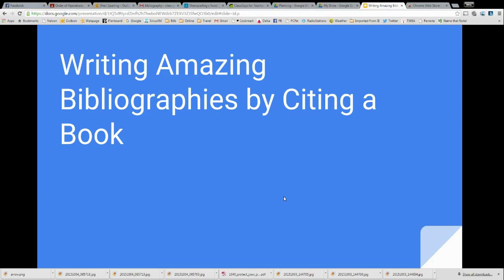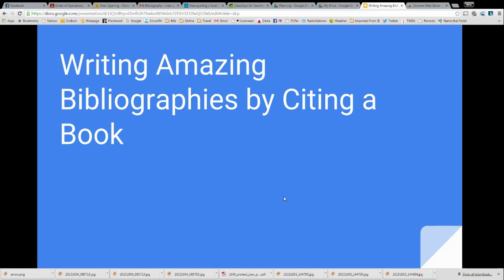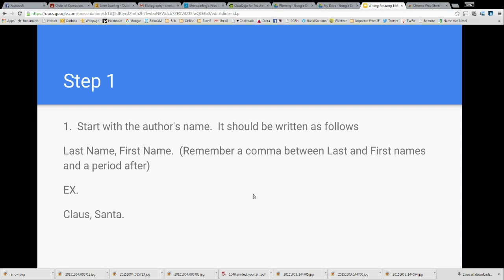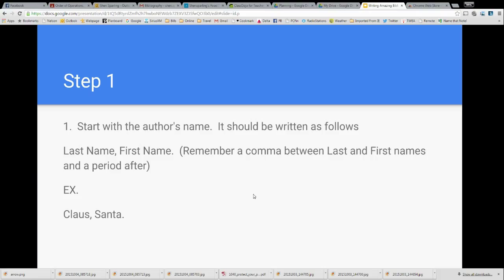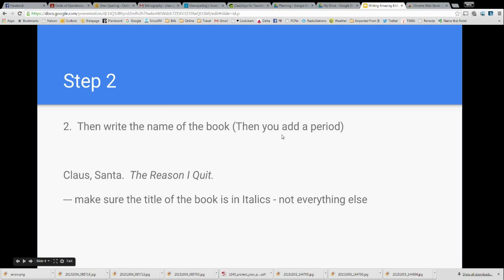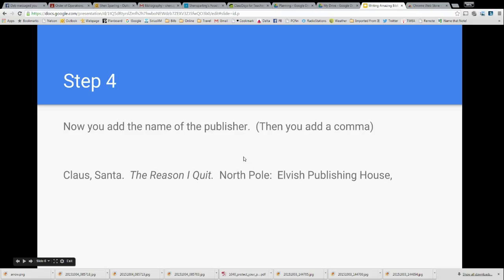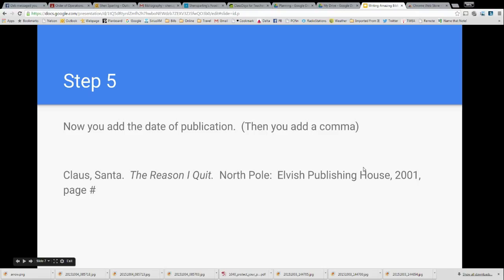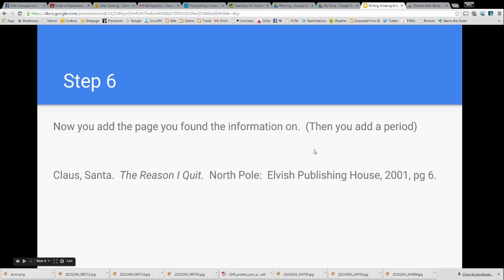Citing from a Book